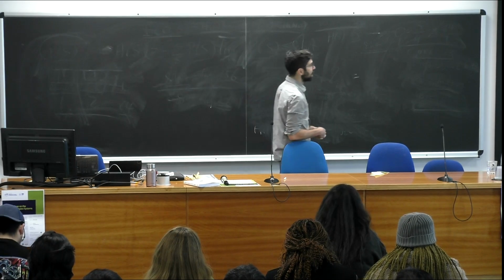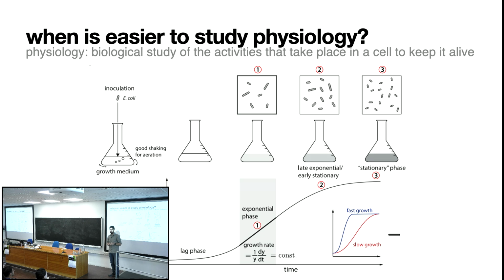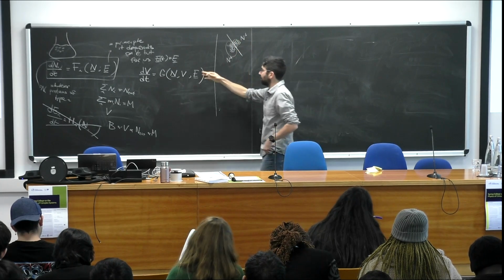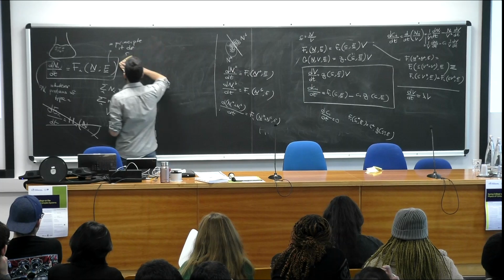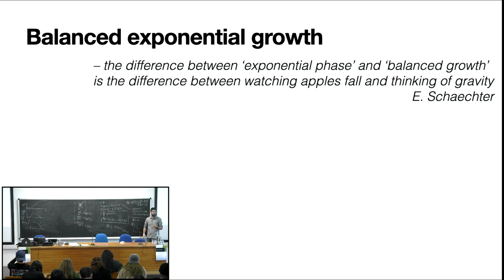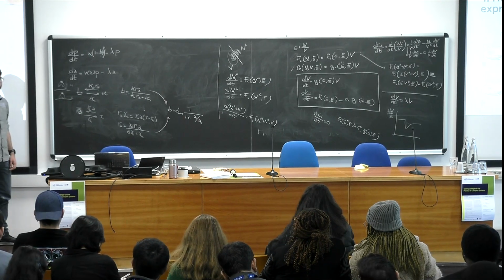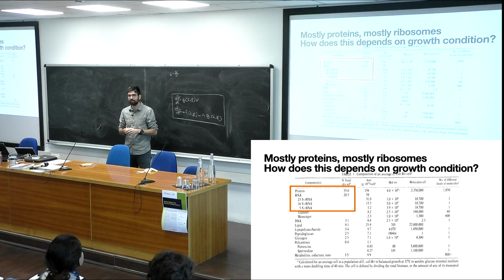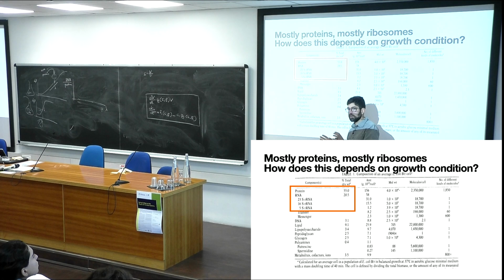Quantitative Physiology | Critical thinking - session 2